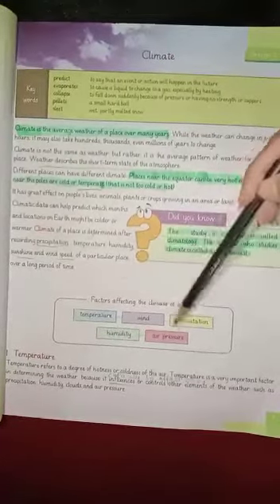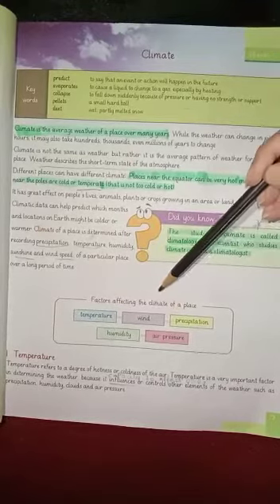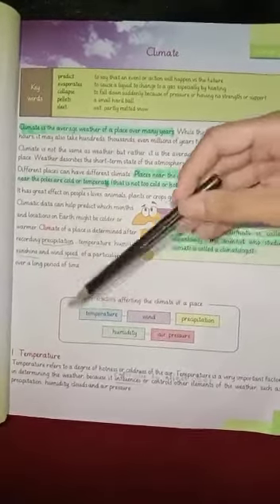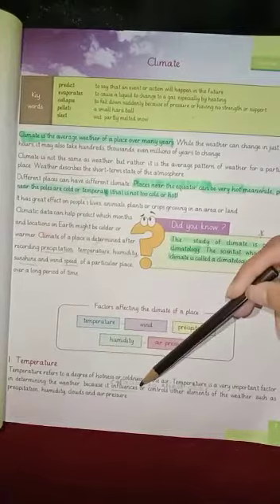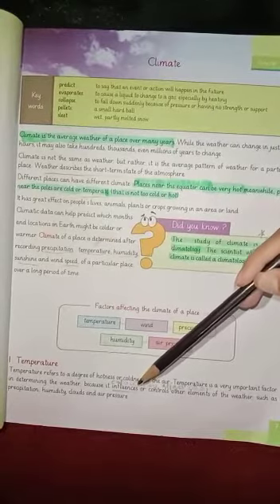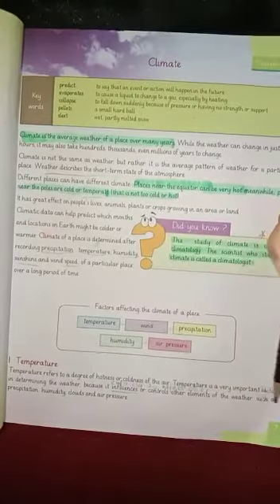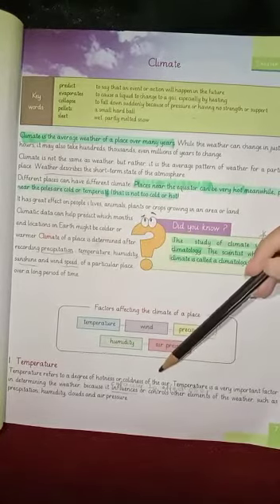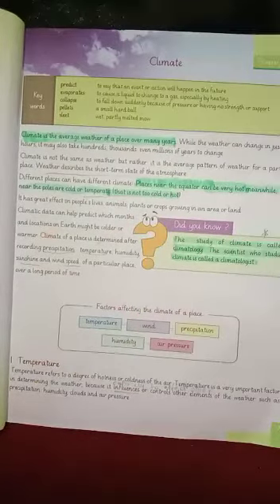Social studies chapter 2 (Climate) Reading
Reading and Short Q/A